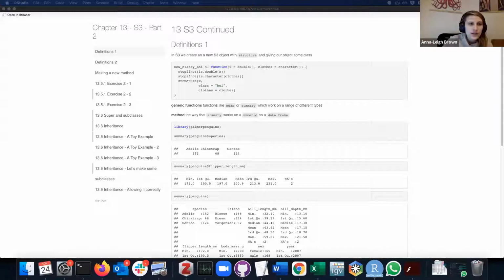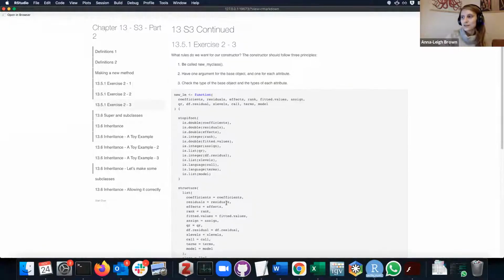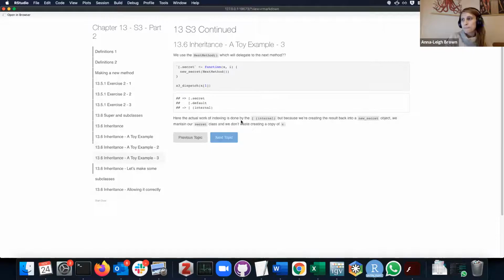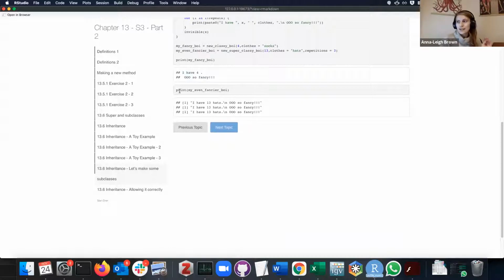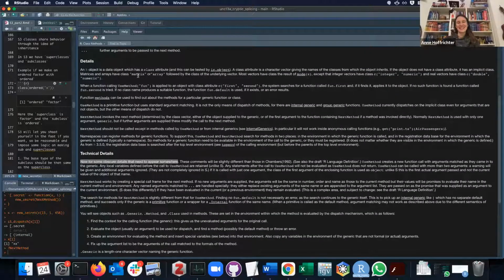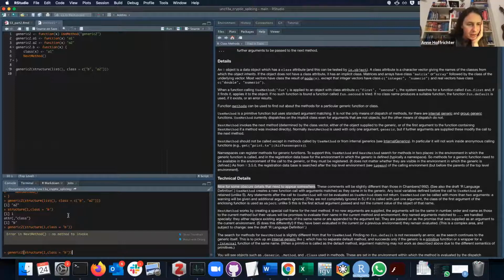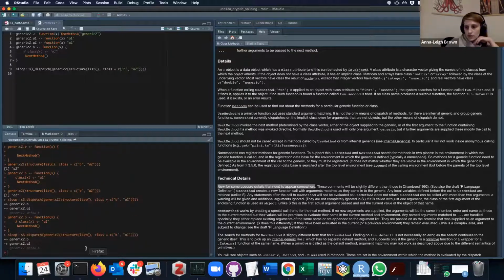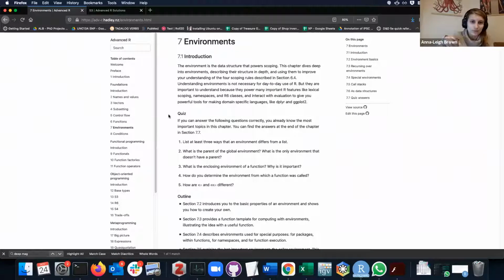Advanced R Book Club: Chapter 13: S3, part 2 (2020-11-24) (advr03)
AL Brown presents the second half of chapter 13 ("S3") from Advanced R by Hadley Wickham on November 24, 2020, to the R4DS Book Club, cohort 3.